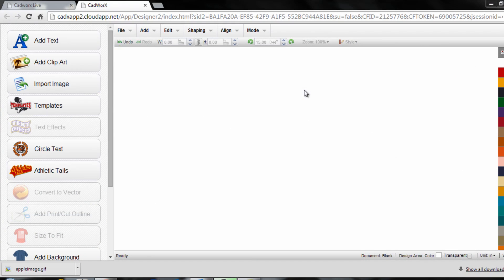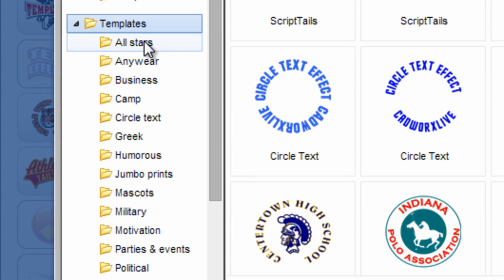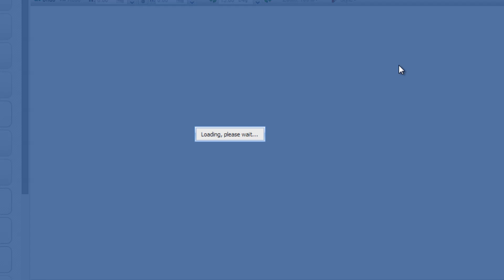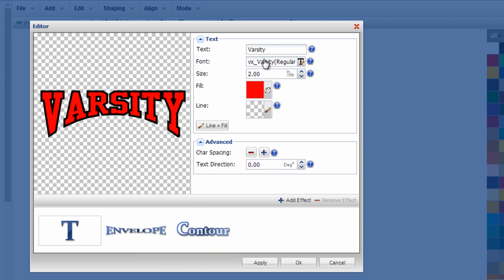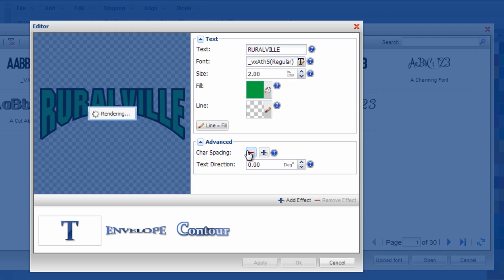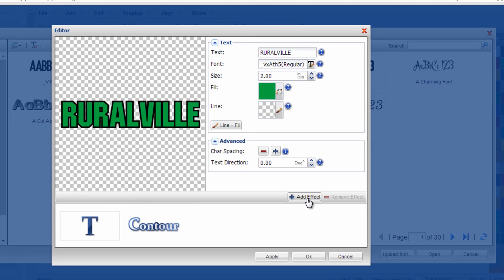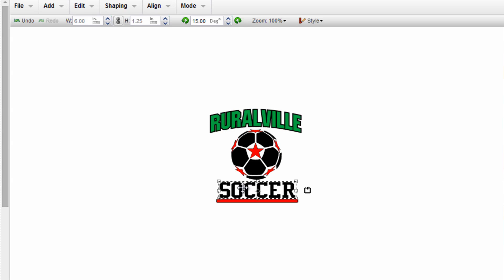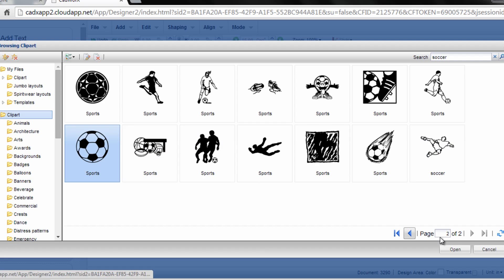CadWorxLive Tutorial Basics Working with Templates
If you're just starting to test out different design options at CadWorxLive.com, you can browse through the wide variety of pre-made templates loaded into your program to start getting ideas of what you want to design. Stahls' TV Presenter, Josh Ellsworth shows you how to select a template of choice, edit the pre-made template, and add to it to make it your own.